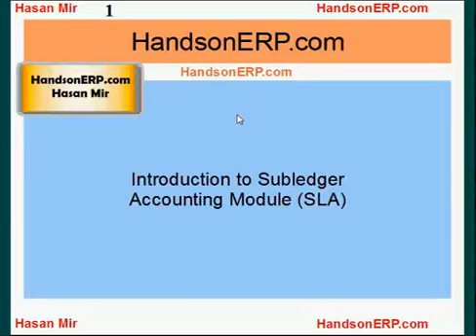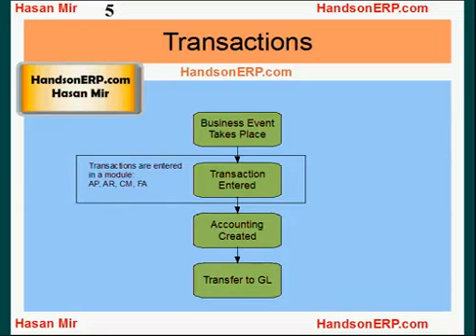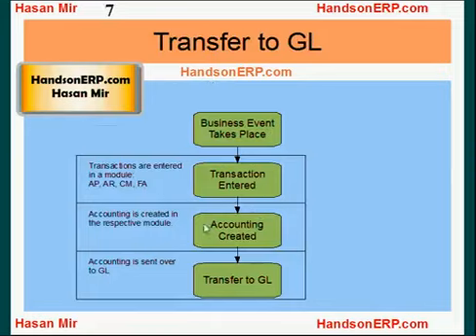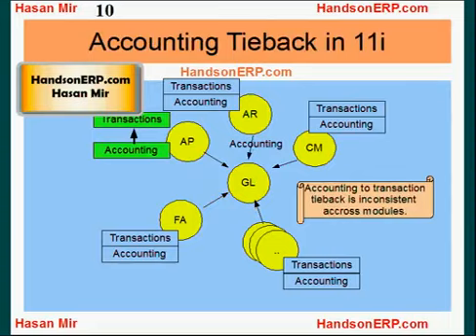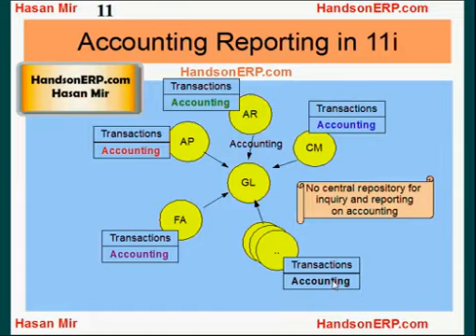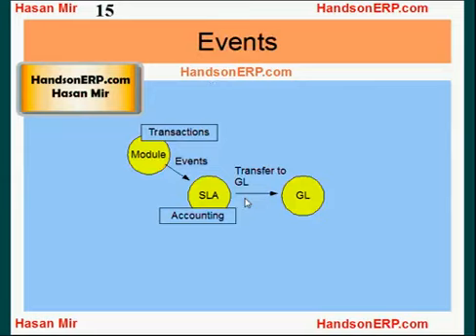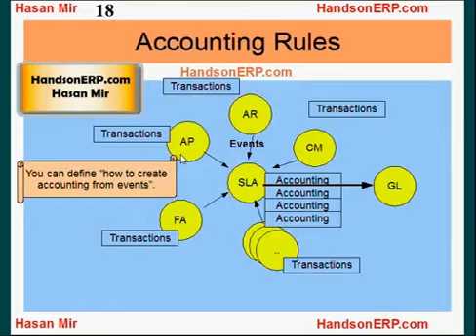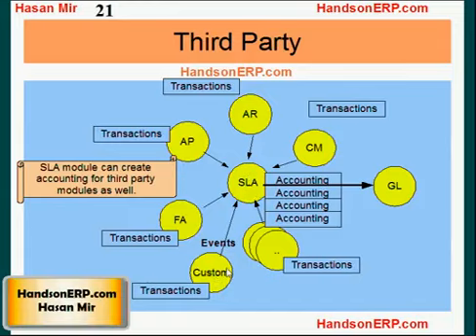Oracle E-Business Suite R12 - Introduction to Subledger Accounting Module (SLA)